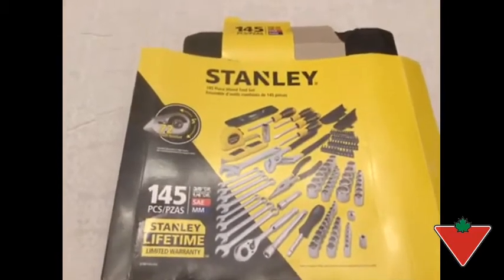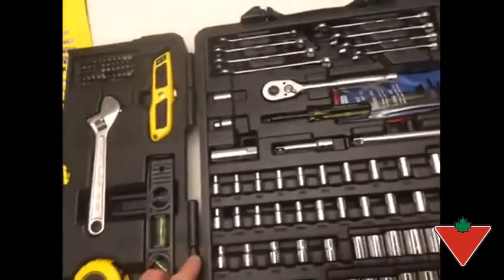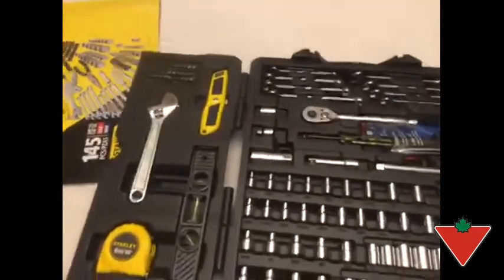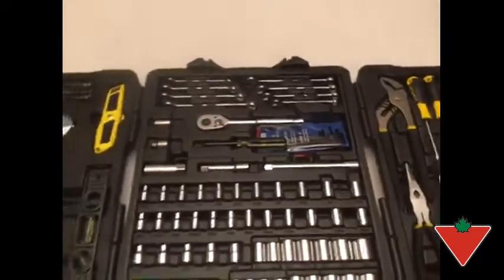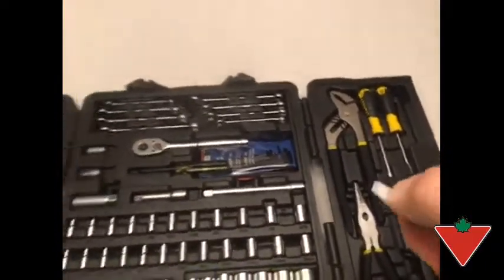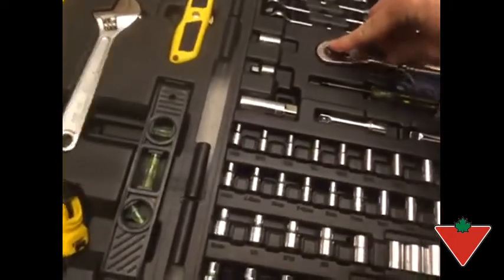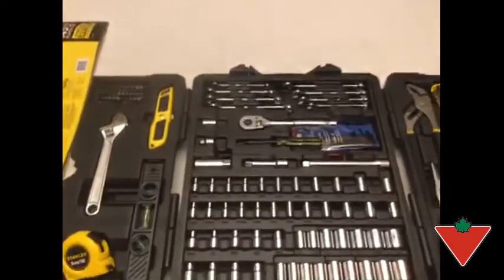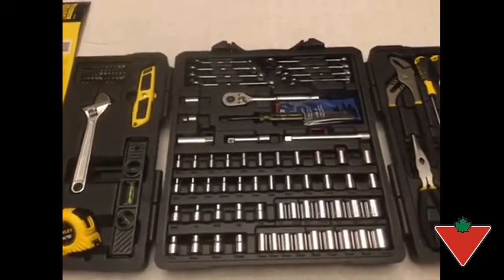Stanley 145pc General Tool Set reviewed by OrdinaryGuy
Stanley General Tool Set includes with an assortment of tools for any DIY project. Packaged in a durable tri-fold case with twist lock for improved mobility and secure storage. Meets or Exceeds ANSI standards. Includes: 8� (20.3 cm) adjustable wrench, (23) 1/4�-drive and (27) 3/8�-drive sockets shallow and deep - 6 point and 12 point, 3/8�-drive 3� (7.6 cm) and 6� (15.2 cm) extensions, (28) hex keys, (8) combination wrenches, (4) screwdrivers, 10� (25.4 cm) groove joint pliers, 8� (20.3 cm) long nose pliers, 16� (40.6 cm) tape measure, 8� (20.3 cm) torpedo level, utility knife and bit driver with a variety of bits.